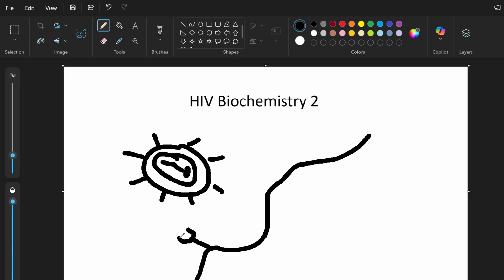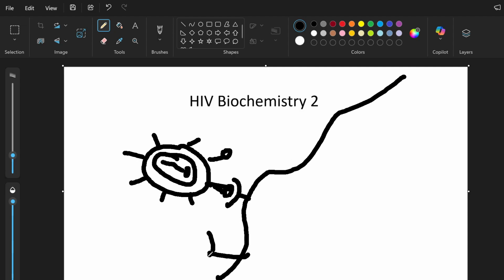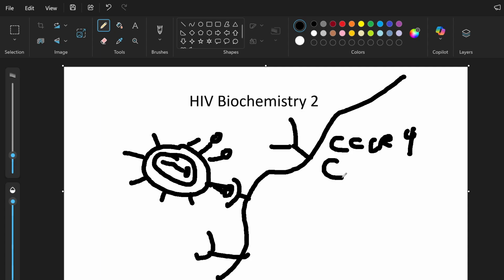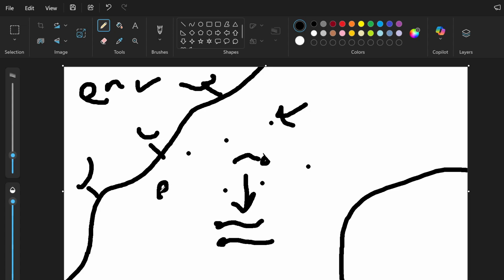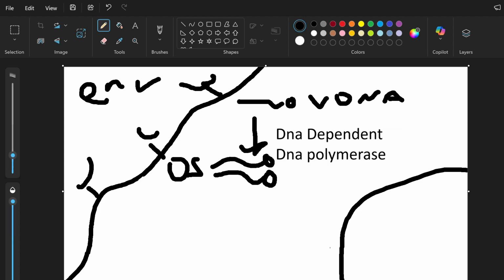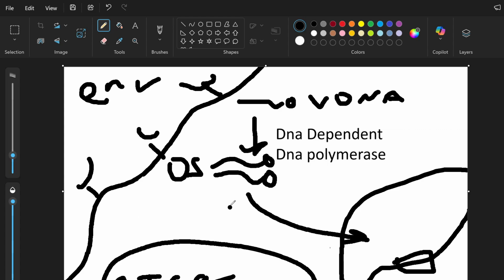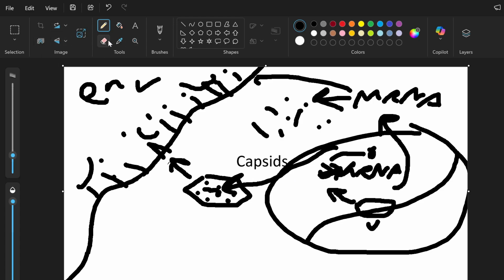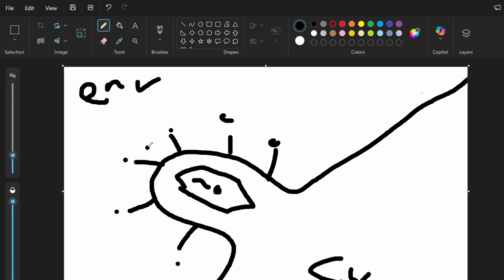HIV Biochemistry 2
Very first video ever :) next one won't be so bad and will have a script lol.